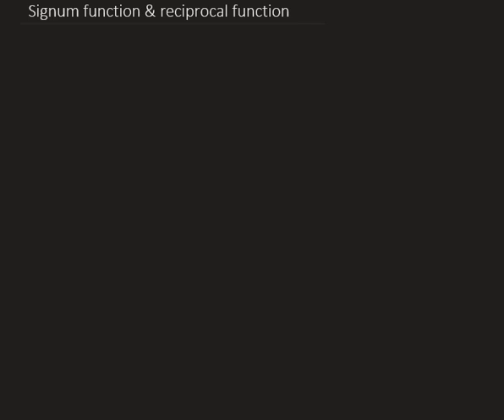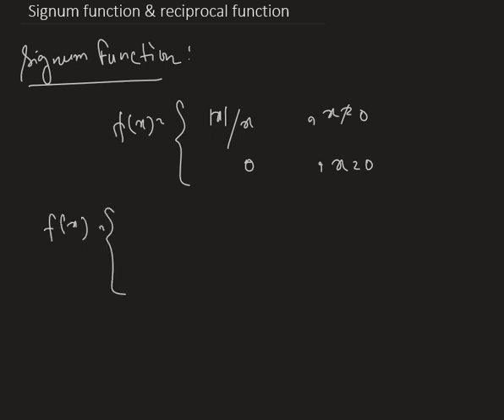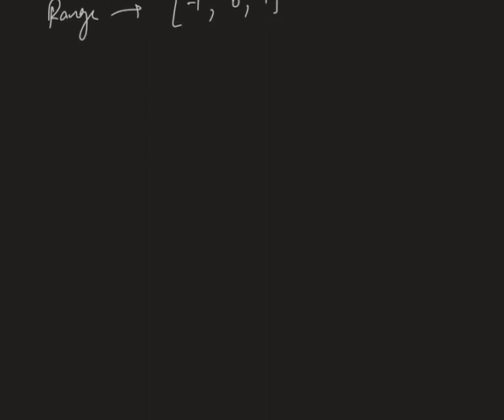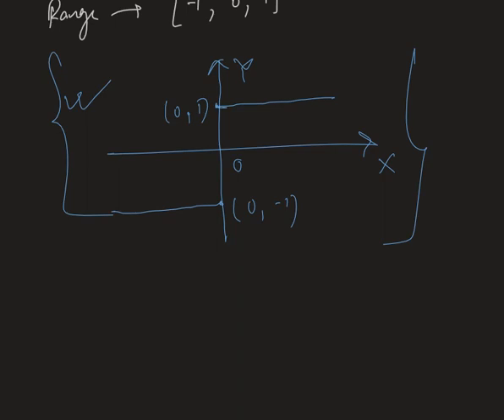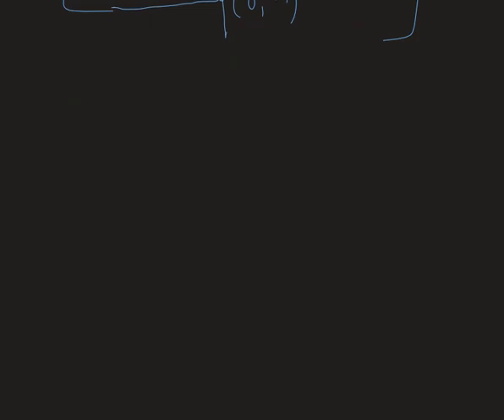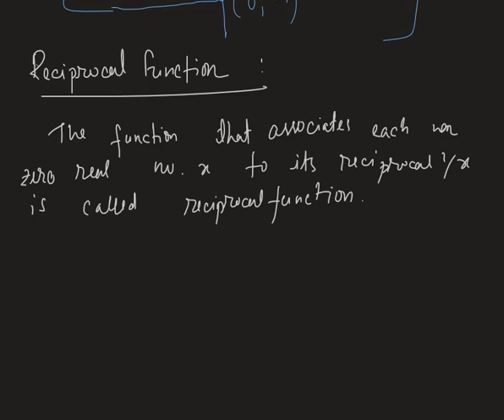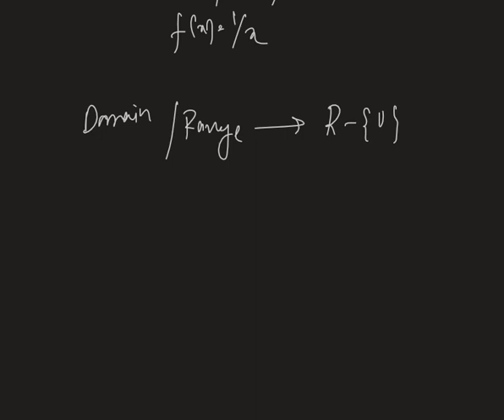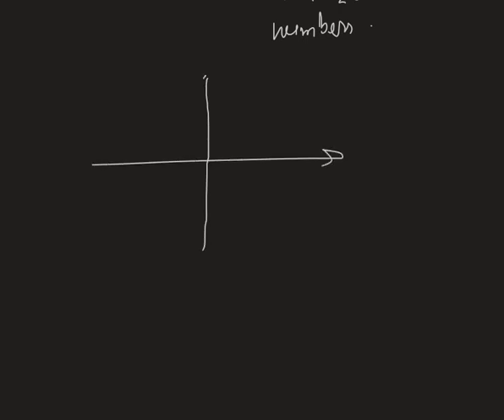Signum Reciprocal function |EASY TRICKS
In this tutoria Sourav Sir Classes discussed about function